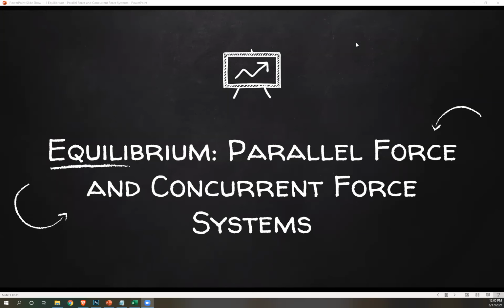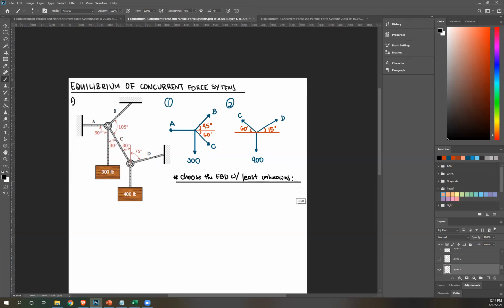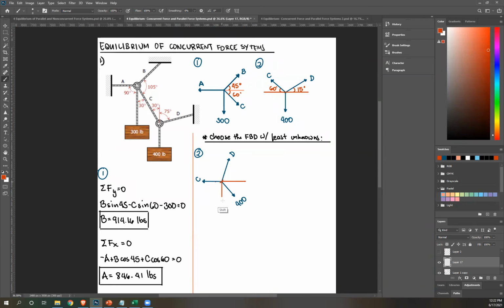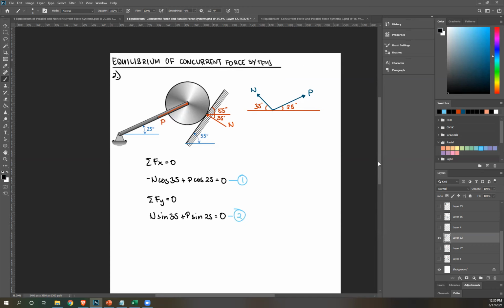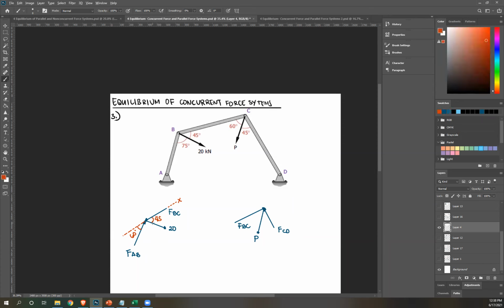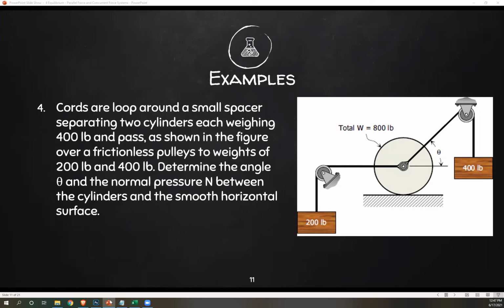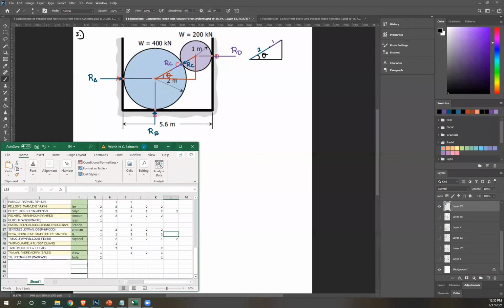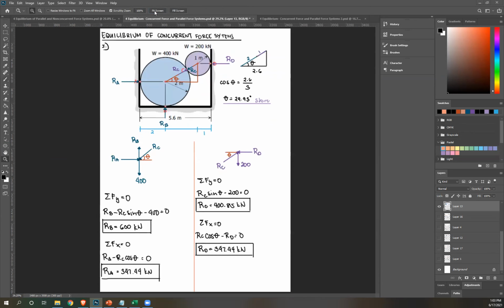[B4] MEC30 Lesson 4: Equilibrium: Concurrent Force Systems